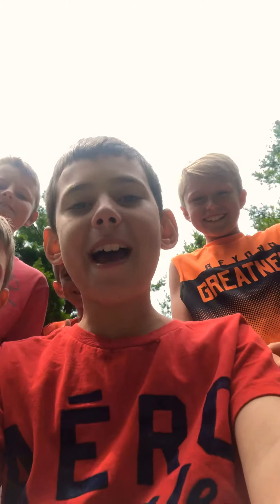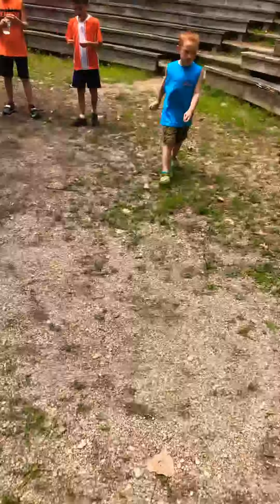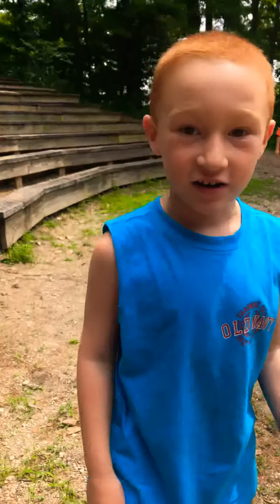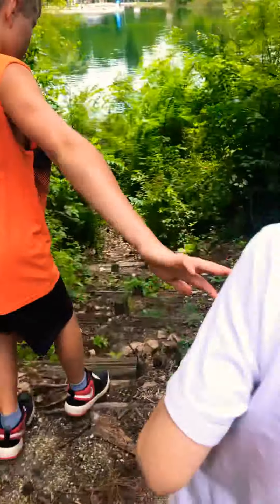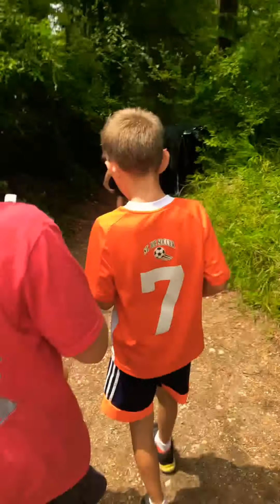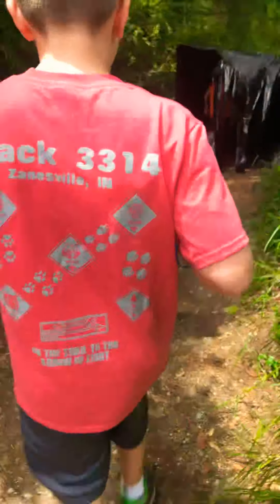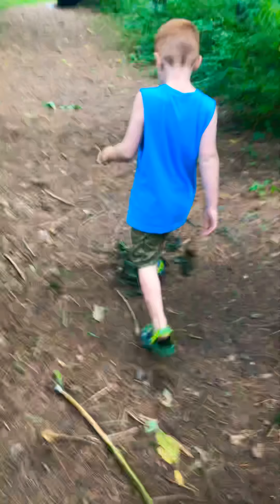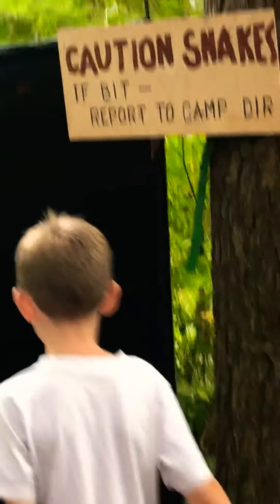Water bottle challenge and mini tour of camp!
We are jumping on water bottles to see if they would explode and giving a little tour of the camp!